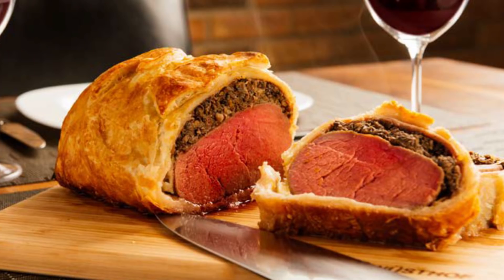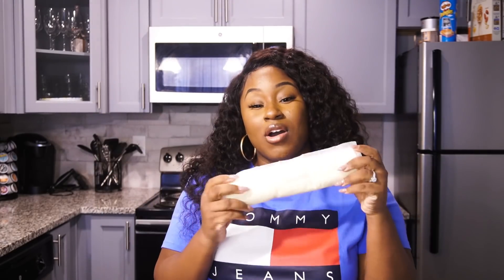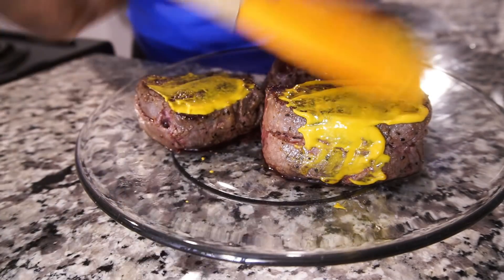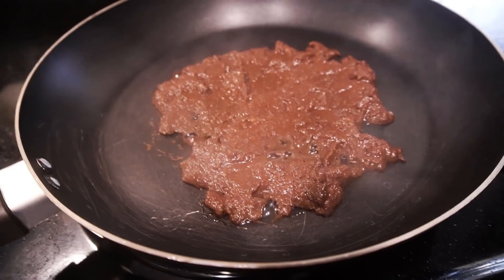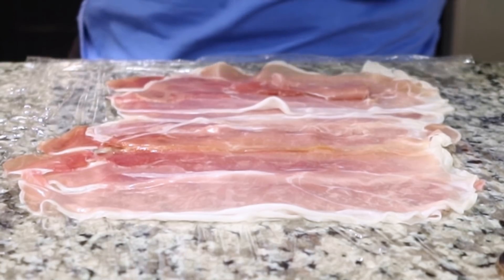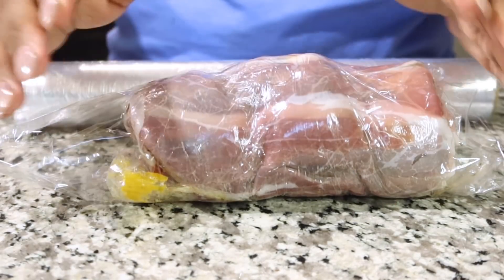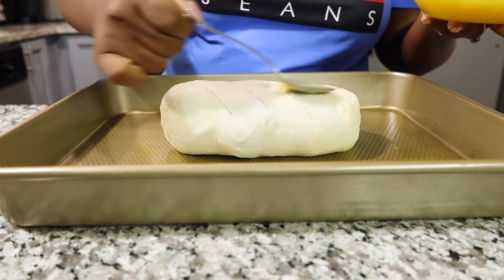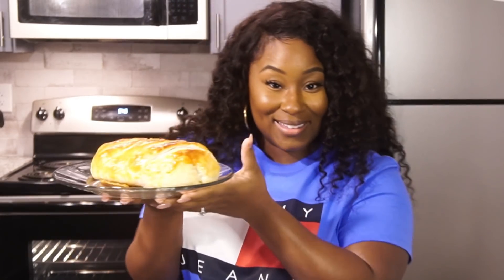HOW TO COOK BEEF WELLINGTON! HILARIOUS!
Today is the day I try to make beef Wellington, Beef Wellington is very expensive at restaurants because of how much effort it takes to make but you can, make beef Wellington easy at home. The main ingredients for beef Wellington is beef, thyme, mushrooms, parma or prosciutto ham and puff pastry! You can even make, beef Wellington without mushrooms. It's all a preference! I did follow Gordon Ramsay's recipe, kinda lol

I did not have the right cut of beef nor did I follow the recipe to a tea HOWEVER it DID taste GOOD! NO CAP!  I am not a chef...I am a comedic home cook what else did you expect?

✭Send me something nice!